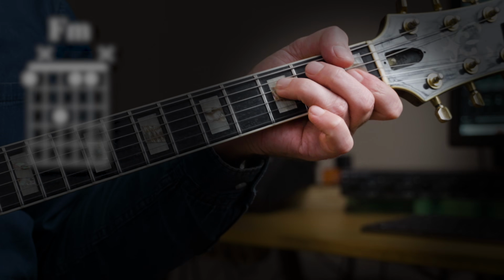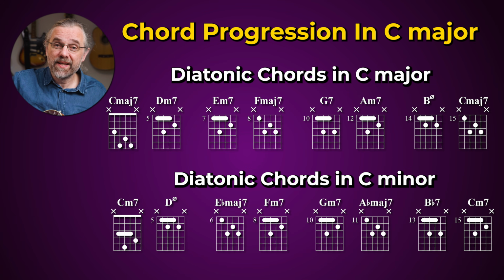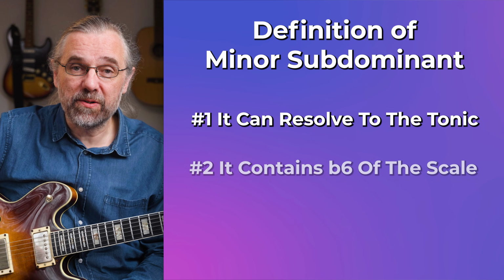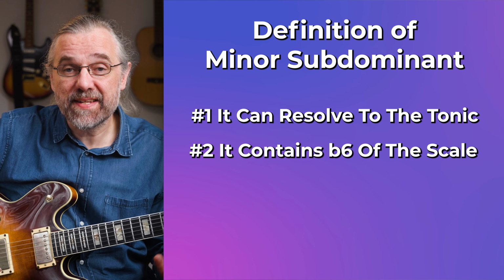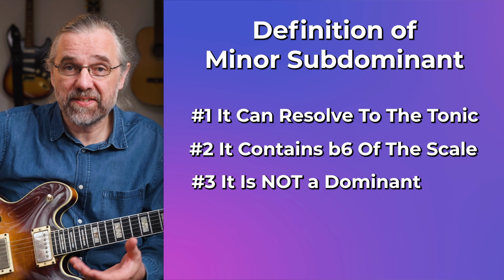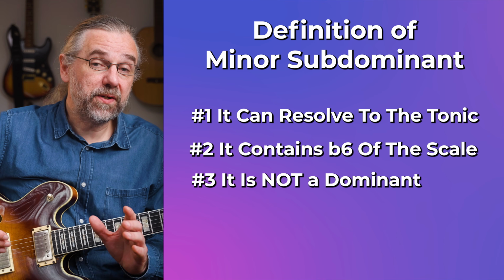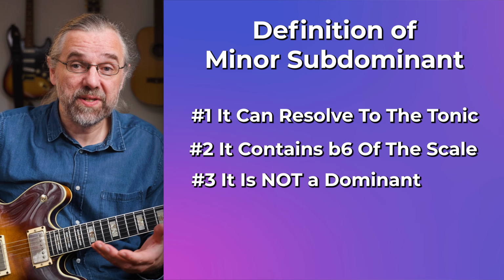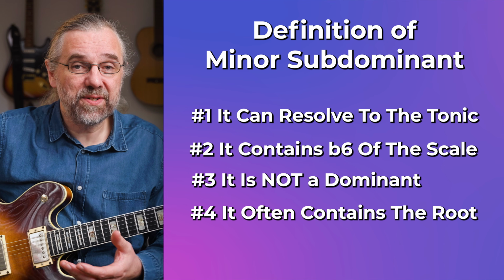Minor Chords In Major Keys - The Most Beautiful Chords In Jazz! 😍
The most beautiful chords we have: Minor Subdominants! Modal Interchange and borrowed chords are not the best descriptions of what is going on, so discover how minor subdominants work, and how you can use them in your own playing!

Content:
00:00 Beautiful Jazz Progressions in the Key
01:55 A Simple Explanation (that almost works)
02:55 When Is Something A Minor Subdominant chord?
04:09 It Isn't Really About Scales
05:16 Why Is That Better?
07:36 How To Use The Chords
08:59 Where They Sound The Best!
09:19 Like the video? Check out my Patreon page!

My Gear: